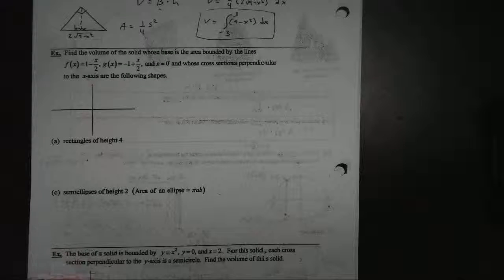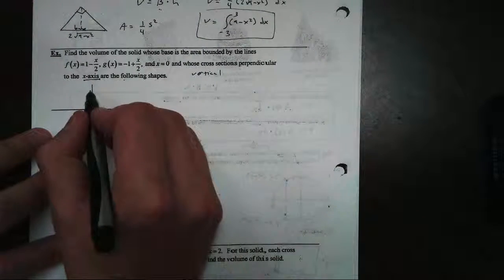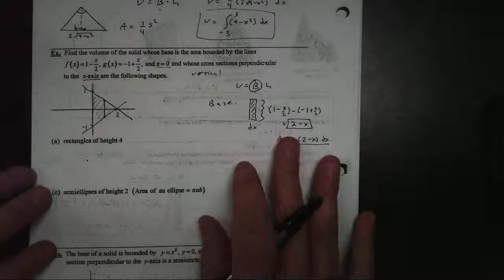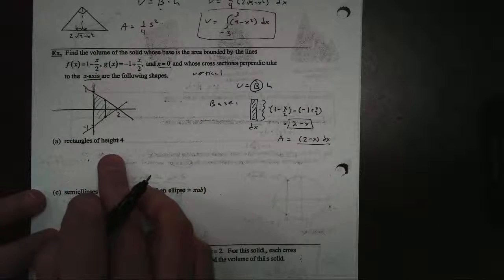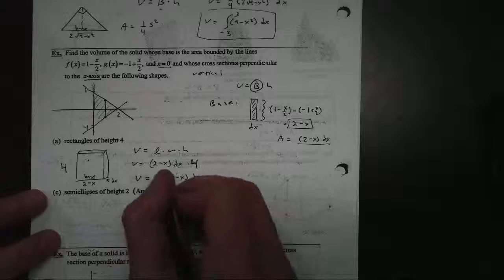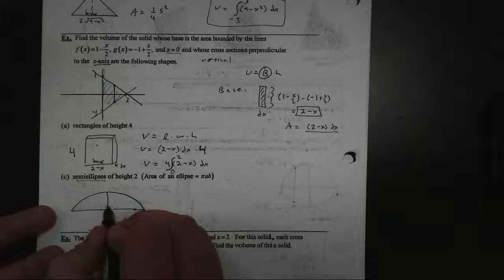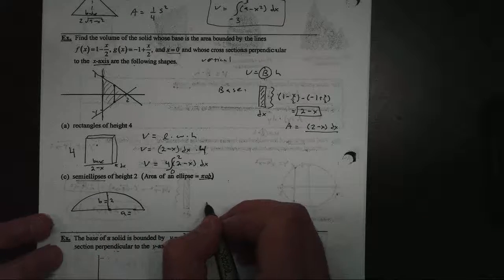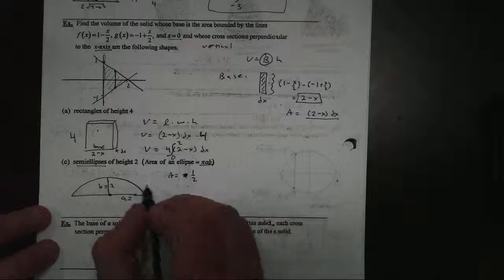Volume by Cross Sections Part 3